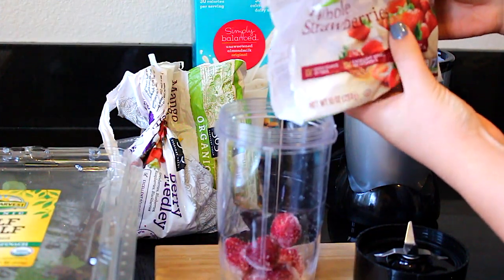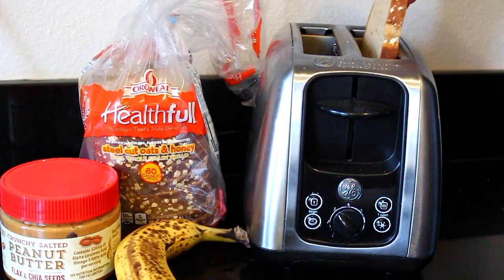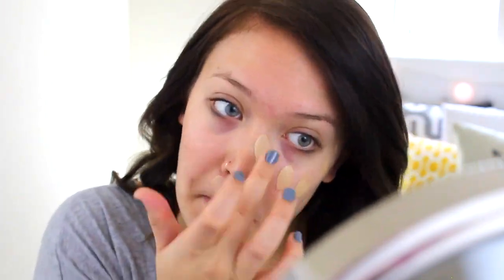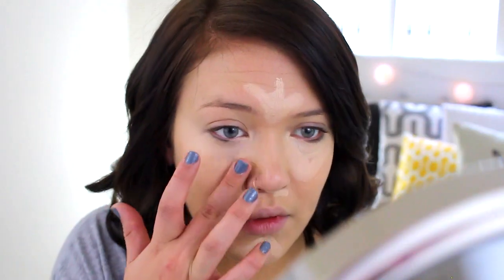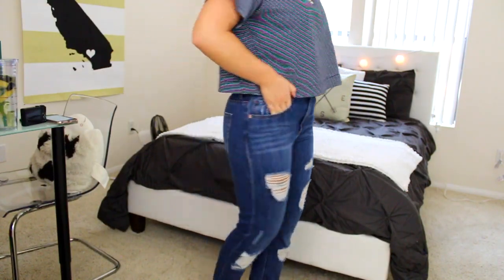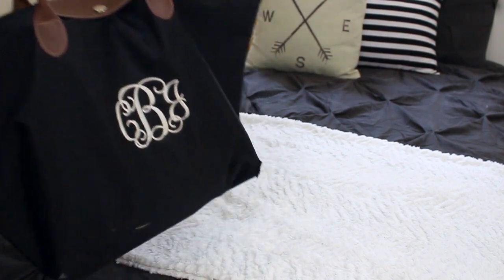College Morning Routine // DIY Detox Water, Skincare Routine, Makeup, Hair, & Outfit! | Cicily Boone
Products Used:
DermaE Facial Cleanser
DermaE Youth Serum
Pur-lisse Lip Shine
MakeupForever Ultra HD Foundation (Y245)
Laneige BB Concealer (light)
NYX Set It Don't Fret It Powder (light/medium)
Benefit Hoola Bronzer
MAC Show Stopper Matte Shadow (eyebrows)
NYC Liquid Eyeliner (black)
Smashbox X-Rated Mascara (black)
Nume Flat Iron
Remmington Curling Wand

Outfit Details:
Shirt - Old Navy
Boyfriend ("Mom") Jeans - Forever21
Necklace - WetSeal

'LIKE' my 'Cicily Boone' Facebook page to stay updated on videos, giveaways, events, meetups, & MORE!!

Hey guys!! My name is Cicily Boone and I'm an 18 year old college student living in Los Angeles! I make lifestyle videos ranging from beauty, fashion, GRWMs, routines, tutorials and product reviews. I also post DIY crafts such as decor, clothes, recipes and more! You can also subscribe to my vlog channel More Cicily Boone for weekly vlogs. (I upload every other day) Make sure you subscribe so you don't miss any of my new videos!! See you in my next video!